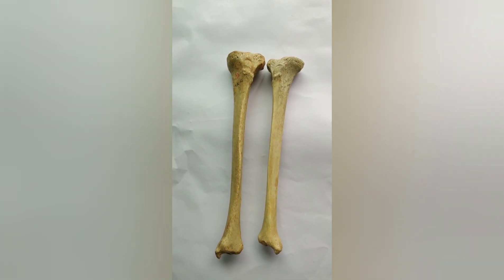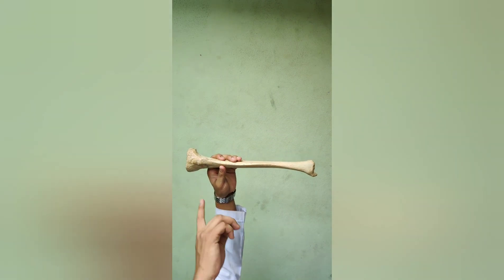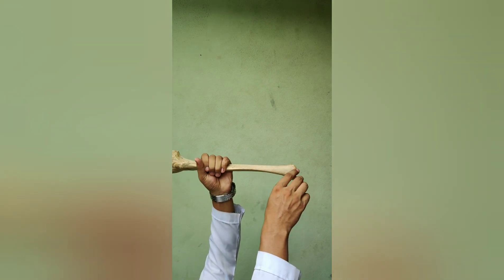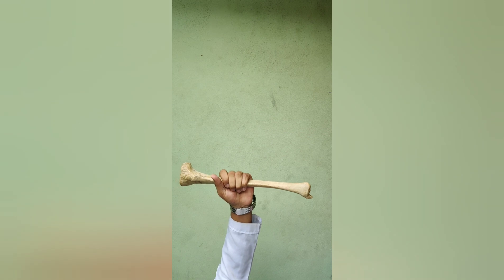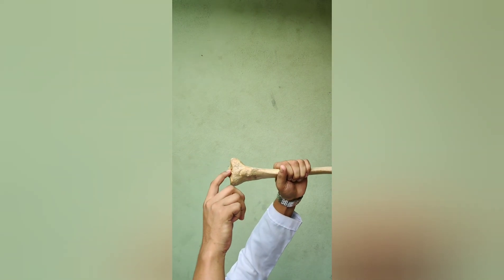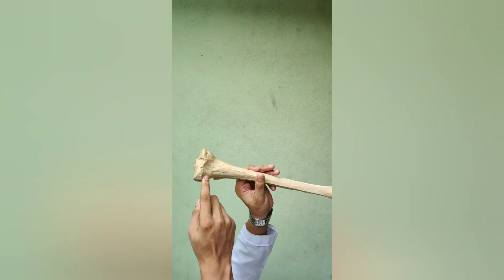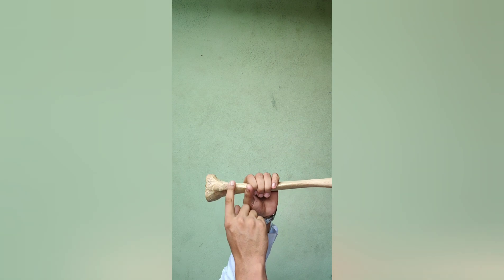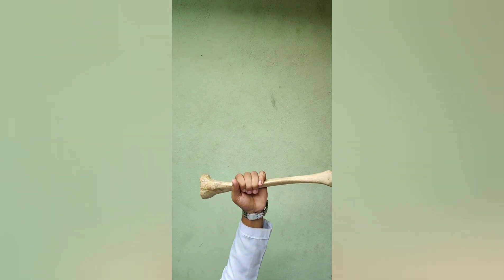Anatomy of tibia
In this video i have discuss about the presenting part of tibia, joints formation, muscle attachments and clinical anatomy related to this bone
Tibia is a second lagrest bone of human body medial bone in leg and articulates with femur to forms knee joints